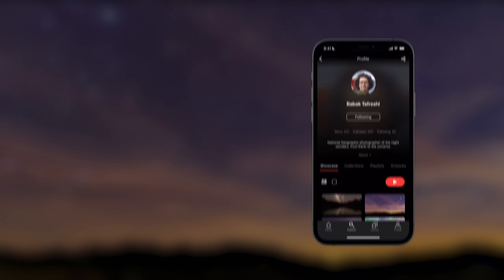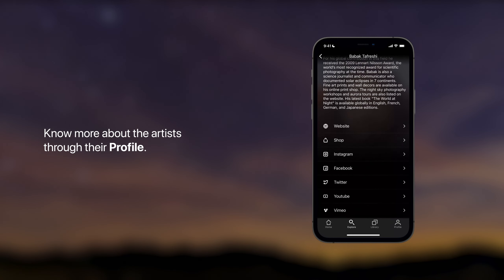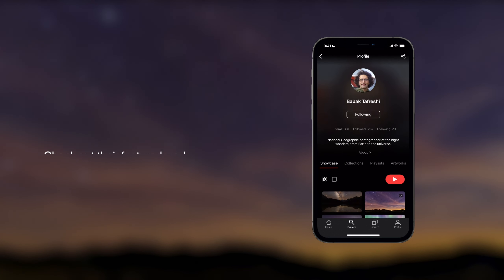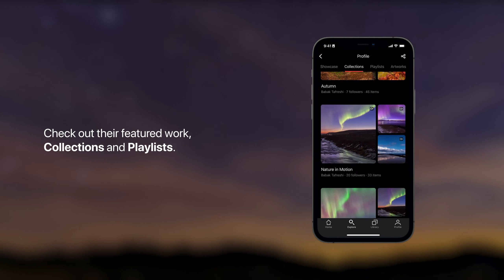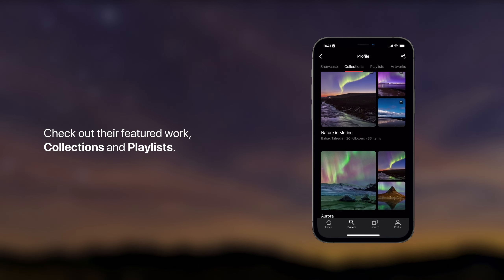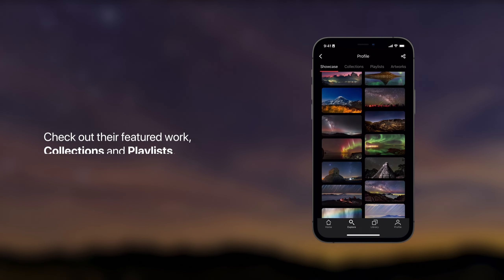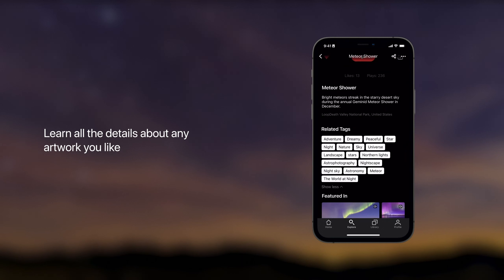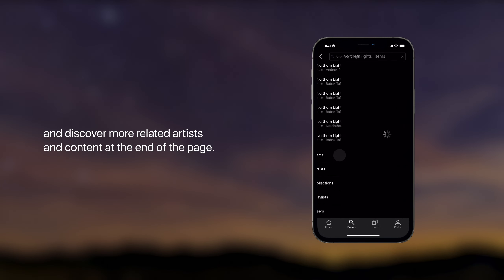Know the Artists - How It Works? 04 | WindowSight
Know the Artists - Chapter 04

WindowSight is an app to stream art to your TV. Our mission is to provide an accessible, digital and HQ art experience by bringing artworks to homes worldwide.